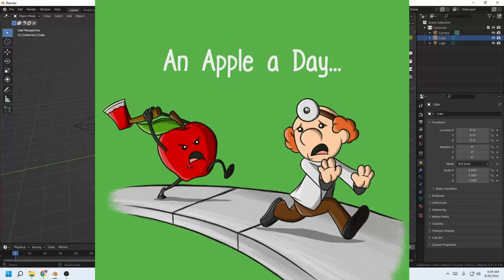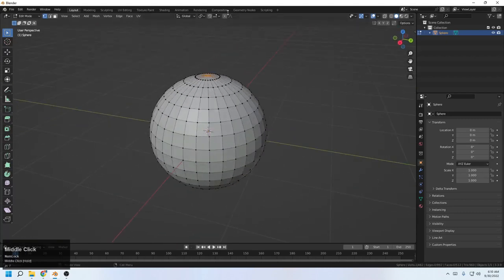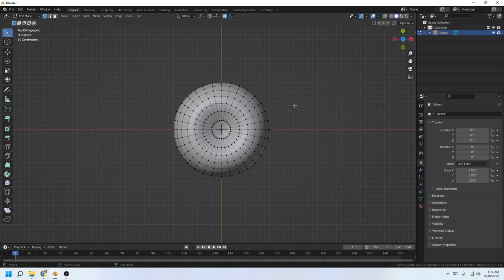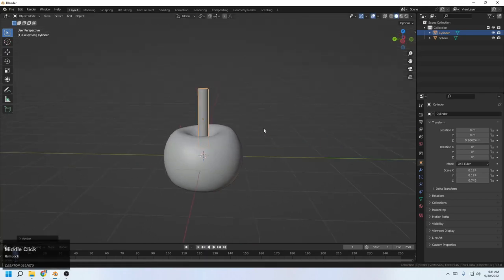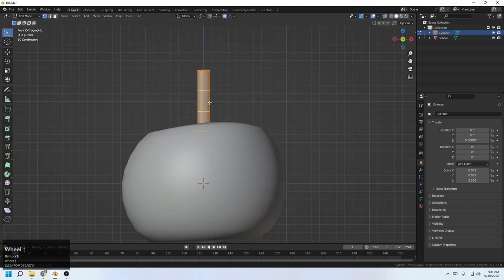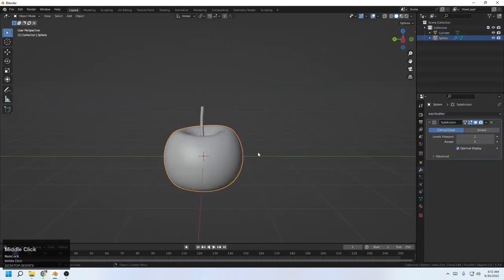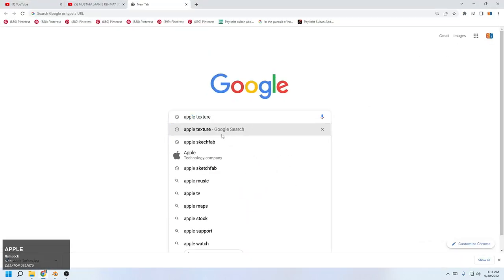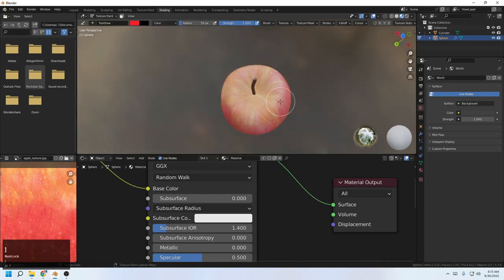Modeling an apple in 2 min | Blender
in this video I will show you how to model an Apple in blender. its a short tutorial for beginners.